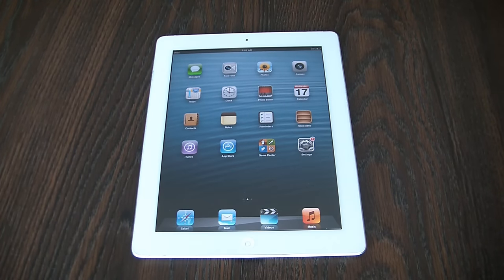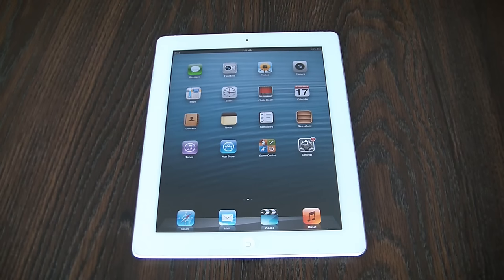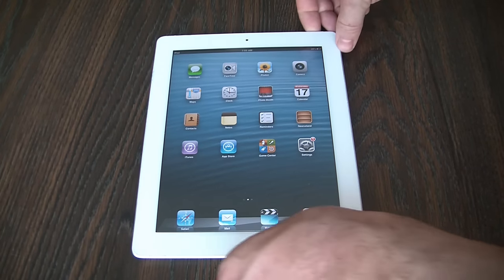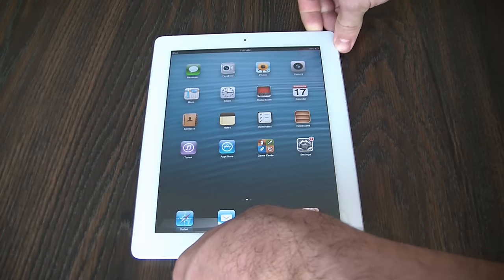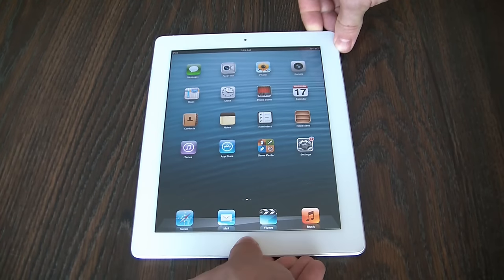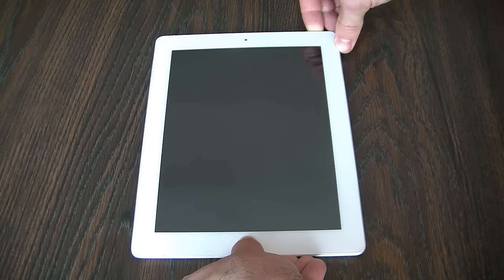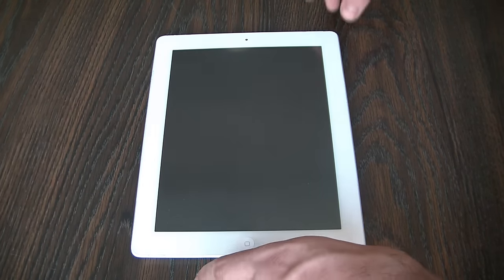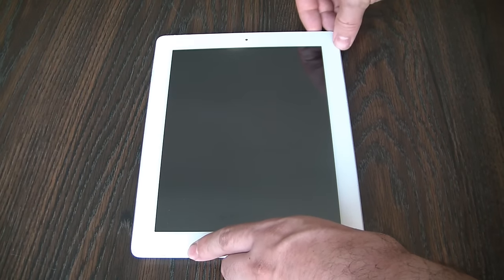How To Reset An iPad 2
Apple iPad 2 reset tutorial.